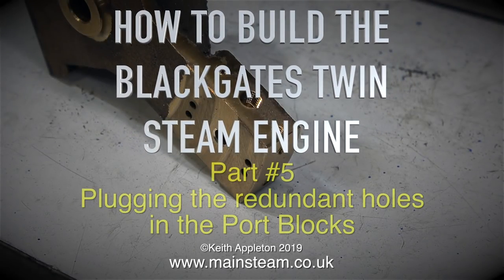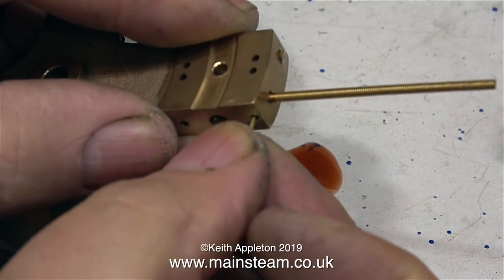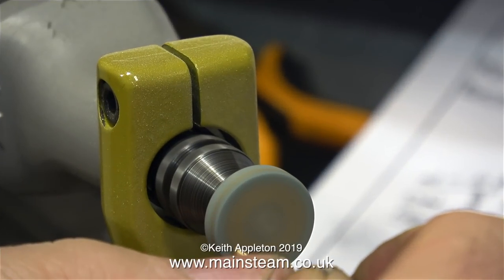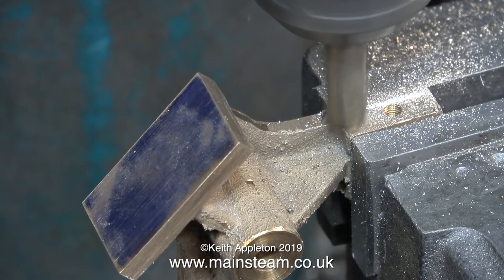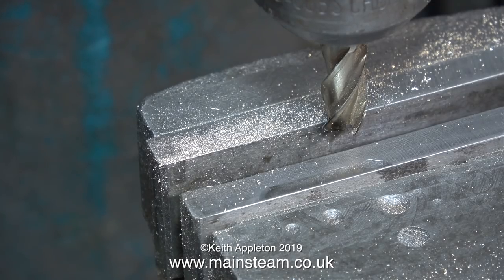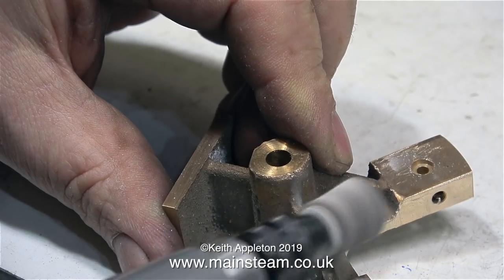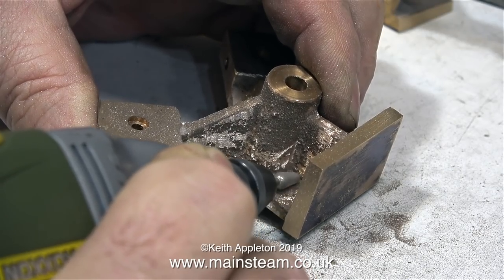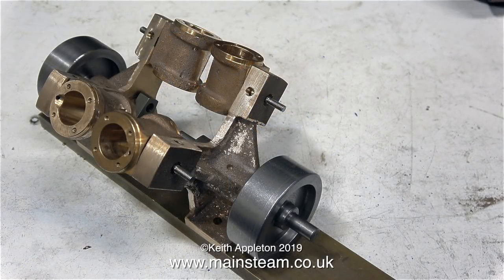HOW TO BUILD THE BLACKGATES TWIN STEAM ENGINE - PART #5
How To Build The Blackgates Twin Steam Engine - Part #5 - Working on the castings. Plugging the now redundant port drillings and cleaning up the sides of the port blocks before cleaning around the main castings with my Proxxon motor tool and needle files.